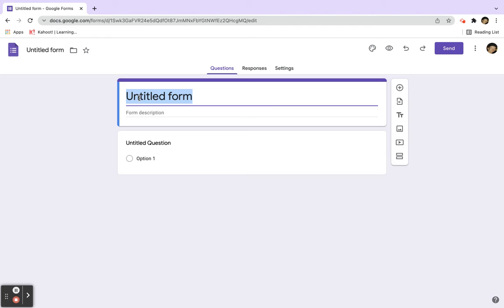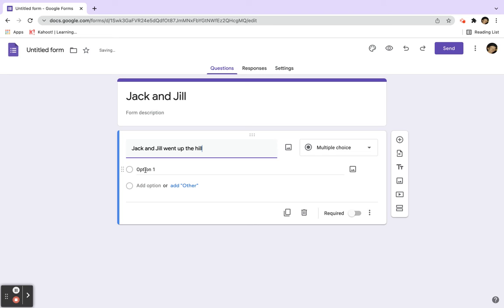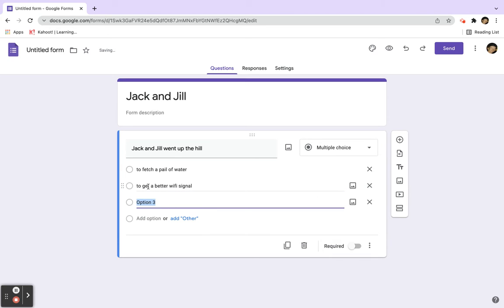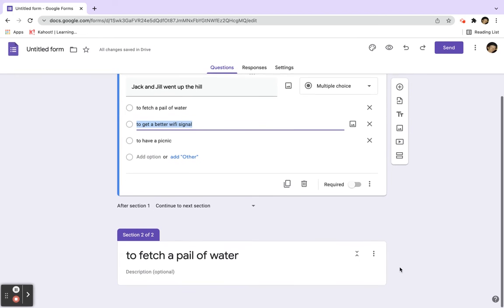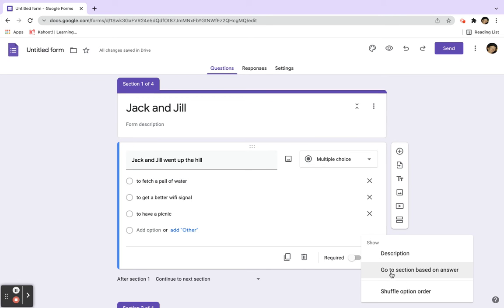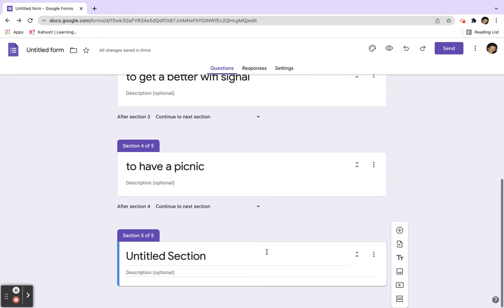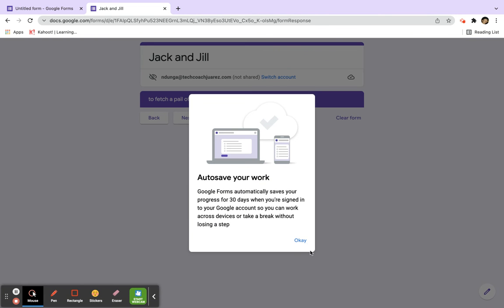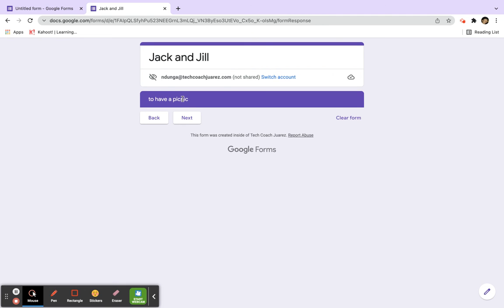Google Certified Level 2: Forms Scenario 4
Rafael is an ELA teacher who is having students read Of Mice and Men. To make the lesson more engaging, he is providing alternate branches to the story at different points in the story. To do this, he is using Google Forms to create a Create Your Own Adventure story. Before he creates the Form, Rafael plans out the branches on the whiteboard. From there, he adds the original text to the first section. From there, he creates a multiple choice question that gives the students choices of how the story can proceed. He adds more sections for each possible branch or version. He repeats those steps for each section. At the first section, Rafael sets the sections to which the first question will direct to using section based answers. This step gets repeated in future sections as needed.